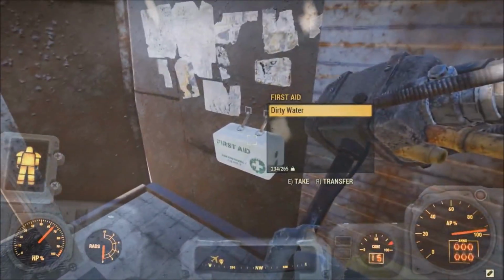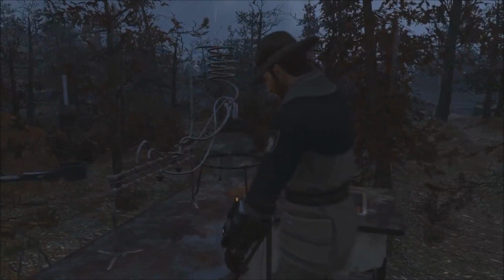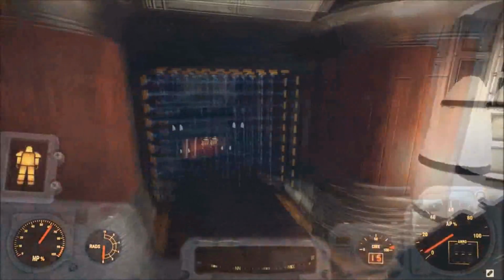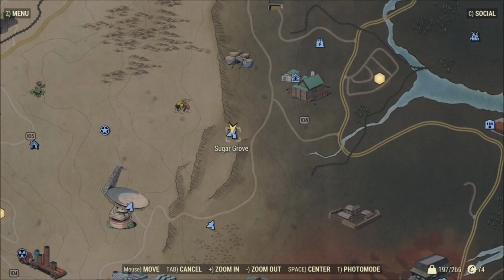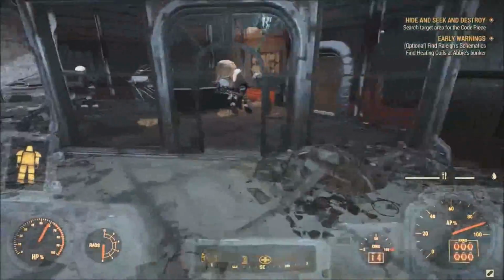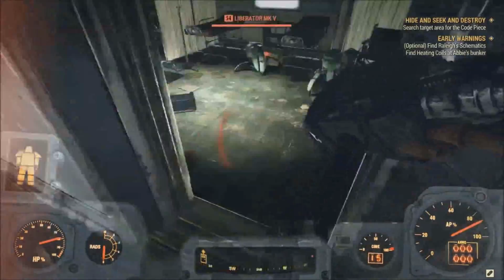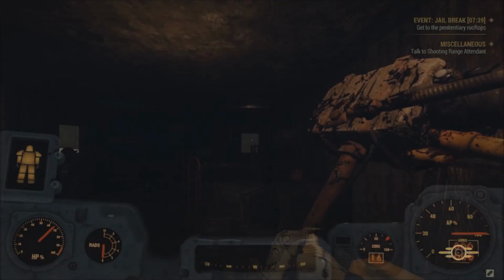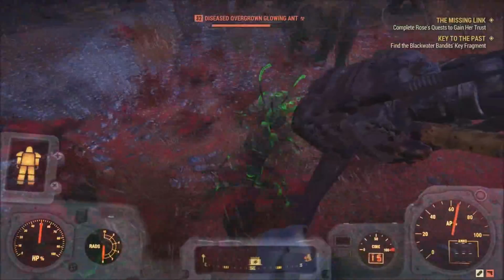Fallout 76 - FASTEST Unlimited Stimpack & Aid Farming Locations! [Low & High Level] (Tutorial)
LINKS

Buy Cheapest Fallout 76 Items and Bottle Caps, go … with fast delivery.

-RGD5IMPACT